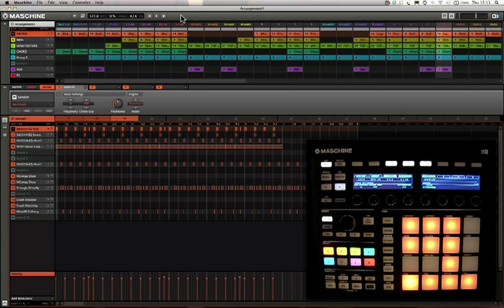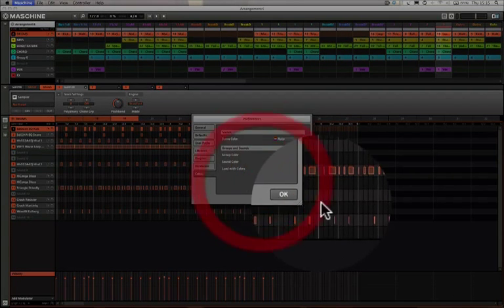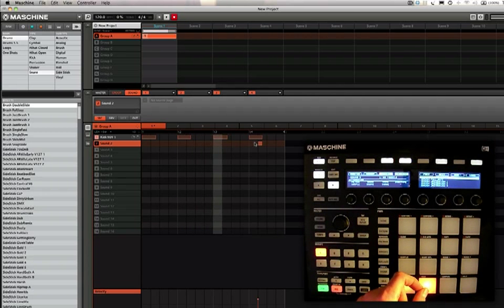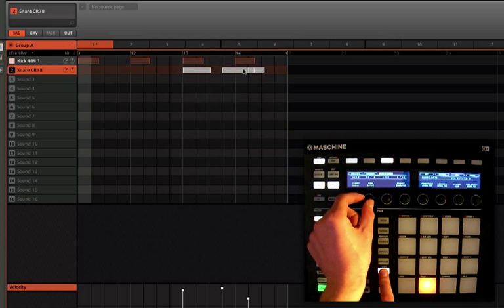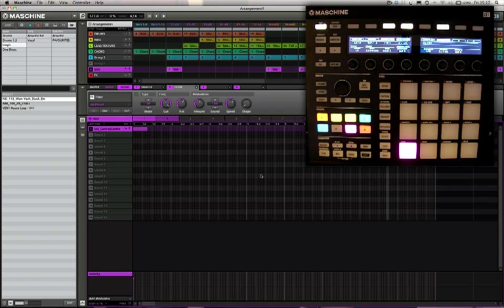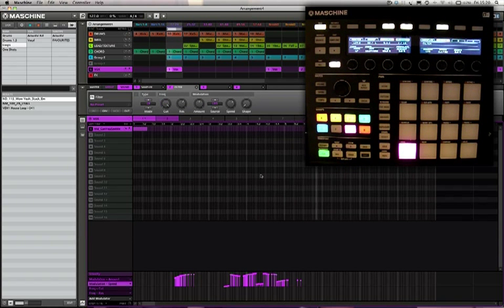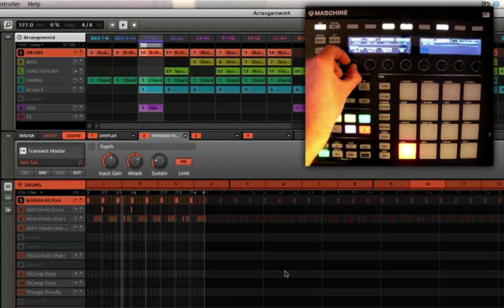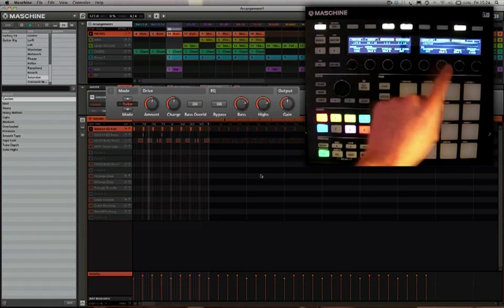SEM : MASCHINE TUTORIAL 12: Maschine Mk 2 and 1.8 Update (Part 1)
It's here! Maschine Mk2 with 1.8. Part 1 is an introduction to the new hardware, workflow and effects. Timestretching and Pitchshifting are covered in Part 2, linked below.

If you're a creative sort that (understandably) wants to bypass the difficulty in working out all the functions of the Maschine, then you'll love our Maschine Online course - taking you straight to workflow bliss and a world of delightful quantised beats and blips, helping you develop into a confident music producer with this innovative hardware controller.